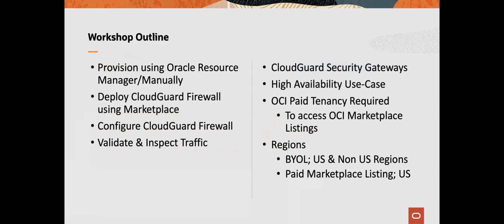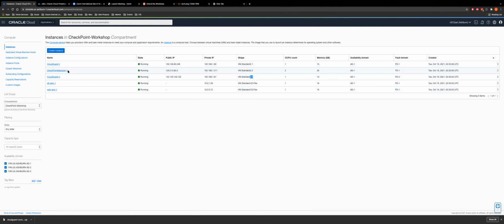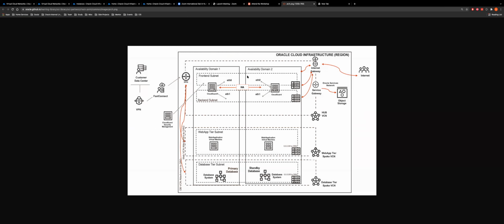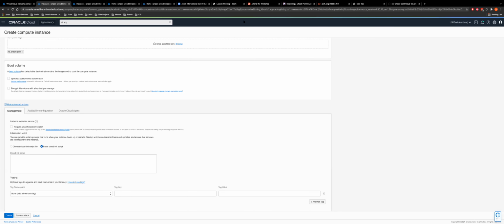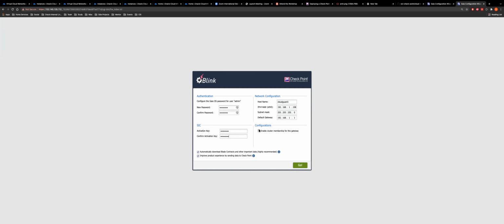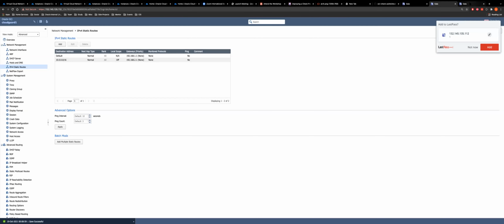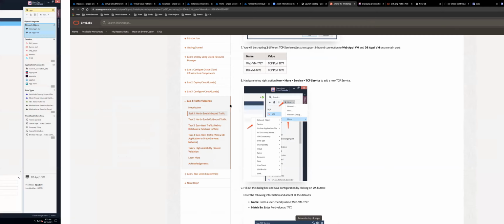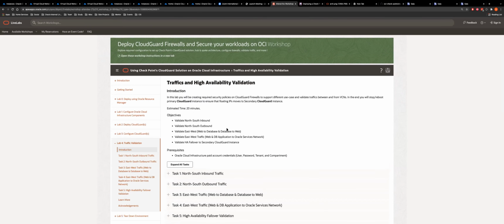Deep-dive Technical Workshop: Cloud Network Security for Oracle Cloud (APAC session)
Watch this 3-hour deep-dive, hands-on workshop to deploy and configure CloudGuard Network Security for Oracle Cloud.

Agenda:
• Setup CloudGuard gateway with network interfaces in management & gateway mode,
• Configure access policy,
• Configure NAT rules,
• Configure technology blades (e.g. IPS, Application Control, URL Filter, Anti-malware, Anti-bot, Threat Extraction, Threat Emulation with default optimal settings).

Participants receive a free 30-day CloudGuard Network Security license which can be extended to 60-days by their Check Point account manager.

This workshop is intended for Oracle Cloud customers who already have an OCI tenancy.